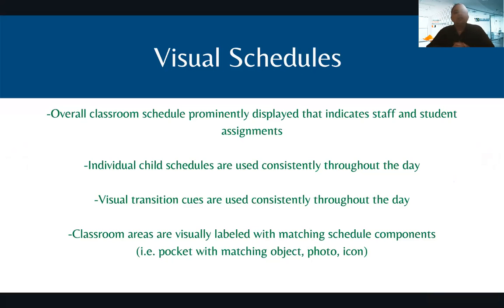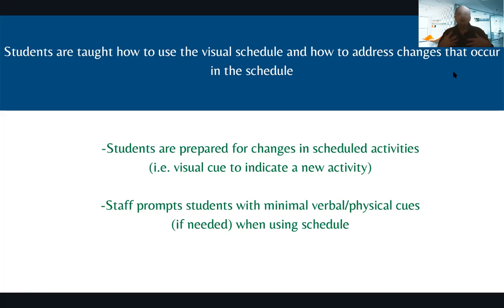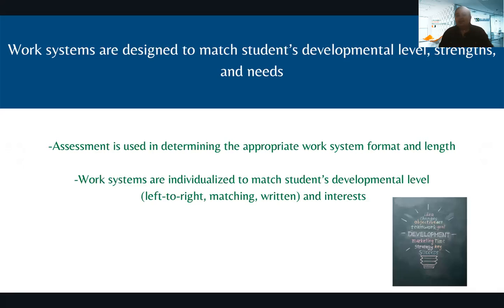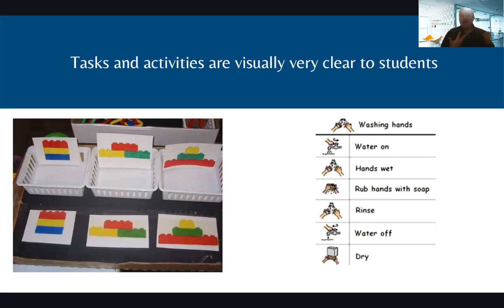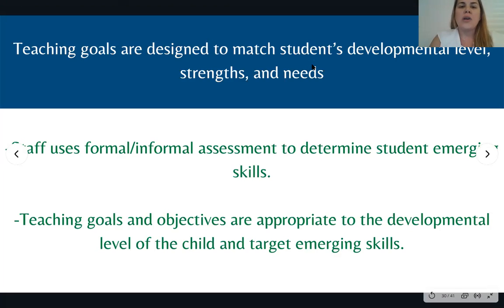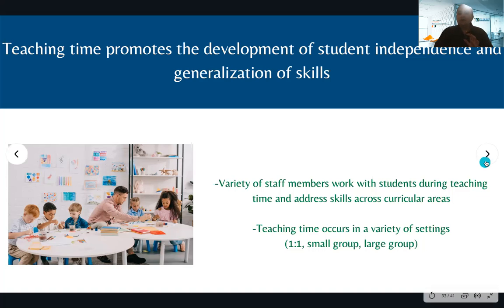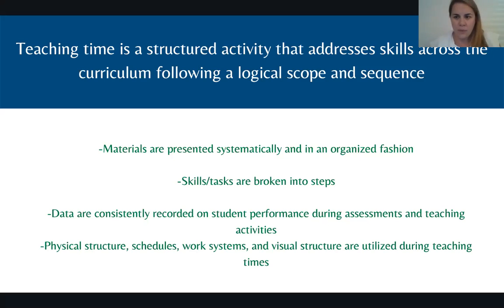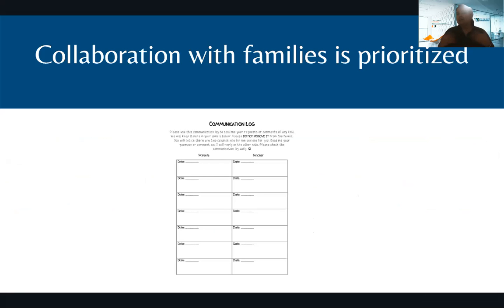Visual Supports and General Strategies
Case Managers from UM-NSU CARD facilitate a training on creating and implementing visual supports and general teaching strategies for students with autism spectrum disorder based on the TEACCH fidelity checklist. Strategies included: family involvement, curriculum implementation and basic data collection.